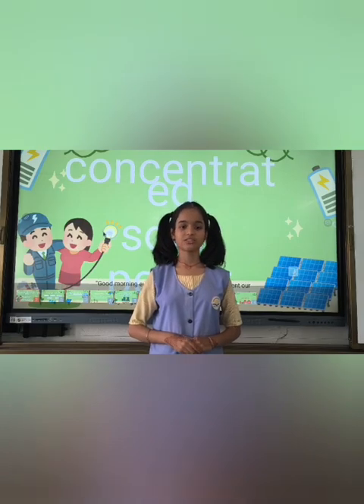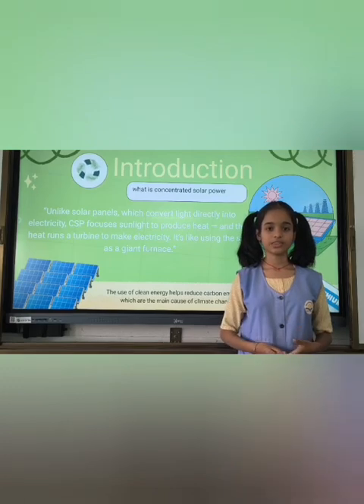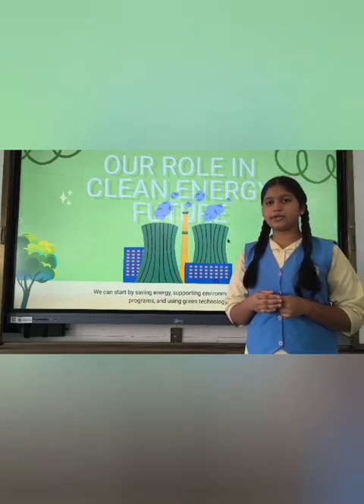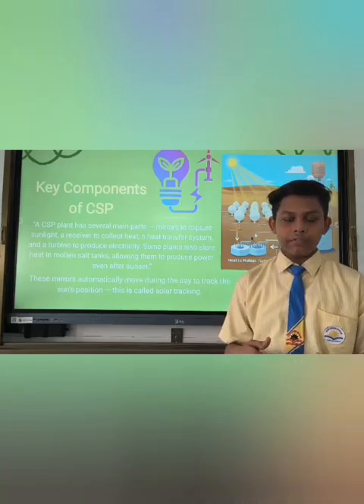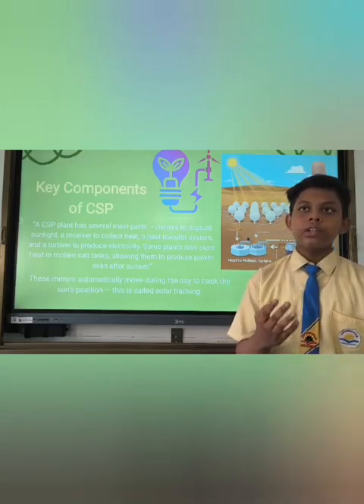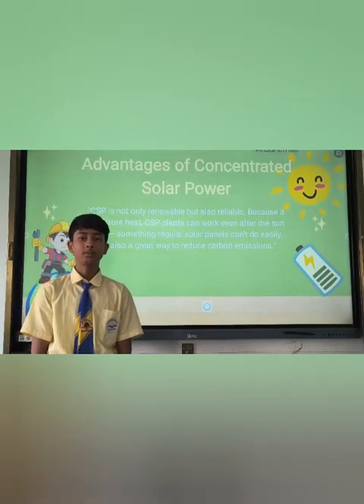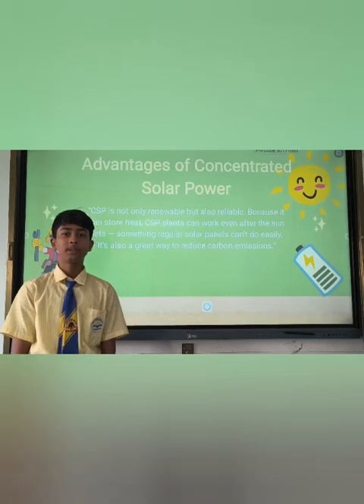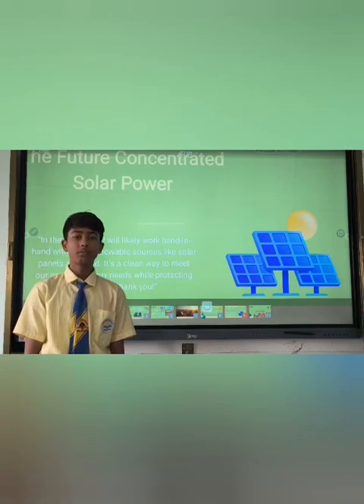Vikasit Bharat Buildathon 2025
Topic- concentrated solar power using concave mirrors and molten salts.